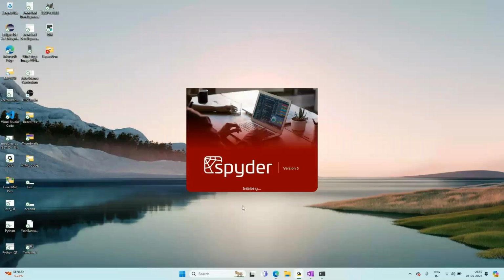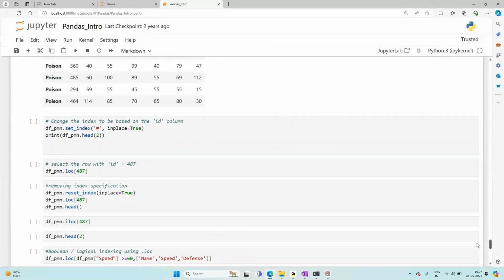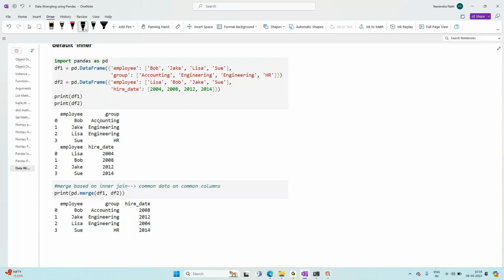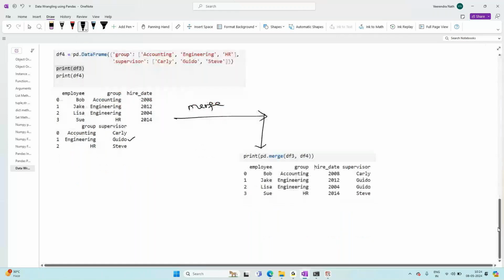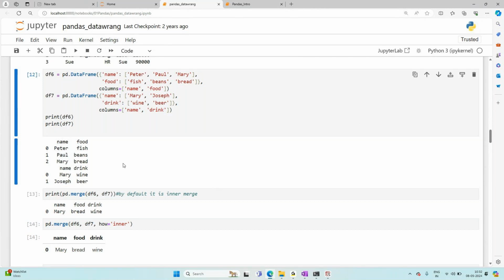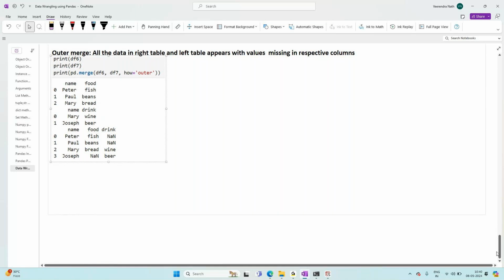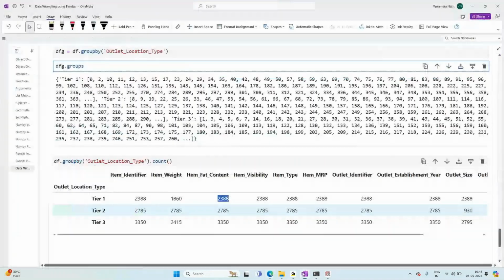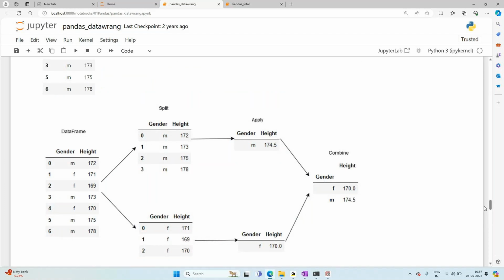Data Wrangling using Pandas